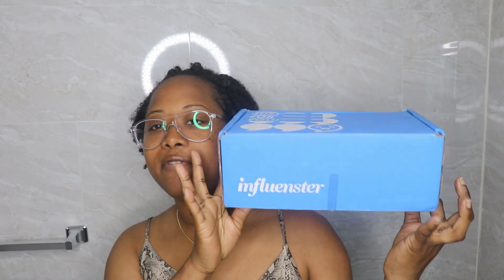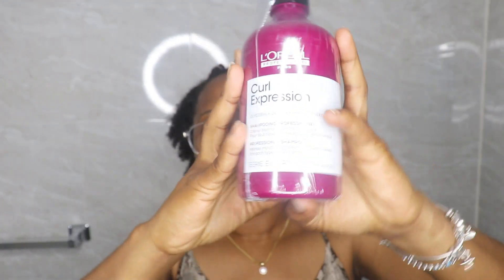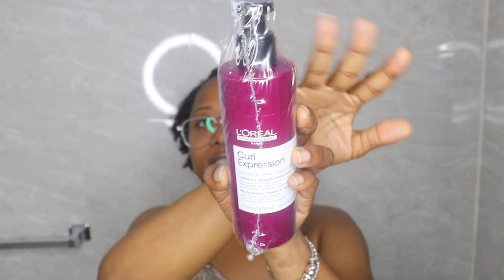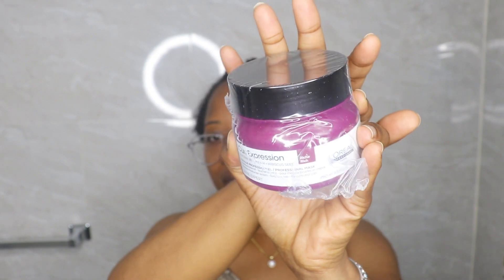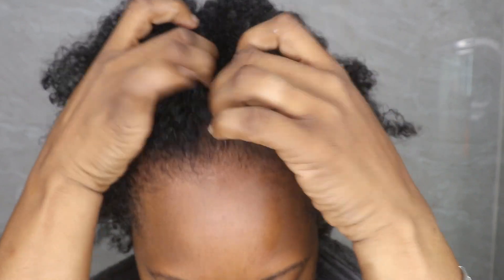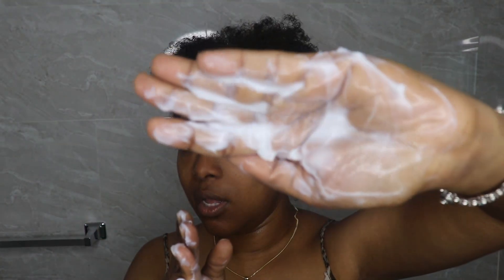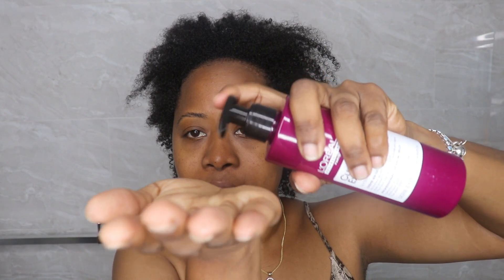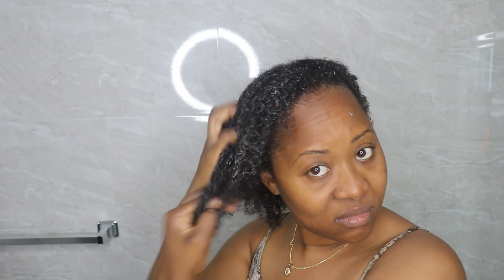Loreal Curl Expression Haircare Review | Is it curly hair approved? | Chrisyslane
In today's video I am trying out and reviewing  the Loreal Curl Expression Haircare line to find out if it is curly hair approved. This line is specifically catered to curly/coily hair and it is perfect for my hair type. Watch to find out what ya girl really thinks! Hope you guys enjoy.

{FYI: " I received these products for free from Influenster and L'oreal in exchange for my honest review." }

Watch in HD (1080P) for better quality

💎This channel is about helping and inspiring others through beauty, lifestyle and experience to embrace their true self flaws and all!!💎

00:00 Introduction
01:14 What is Influenster
02:13 The Products
04:15 Review Plan
04:55 Hair Prep
06:20 The Wash/The Shampoo
08:32 The Rinse/Hair Mask
10:22 The Rinse/Definition Leave In Jelly
13:28 Moisturizing Leave In Cream
14:26 Hair End Result
14:40 My Review of the Products
17:05 Outro